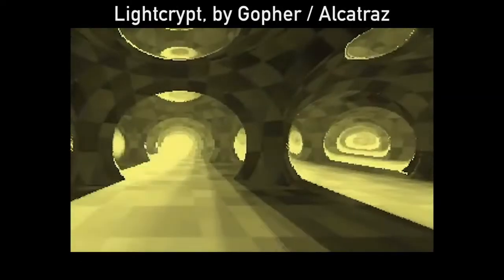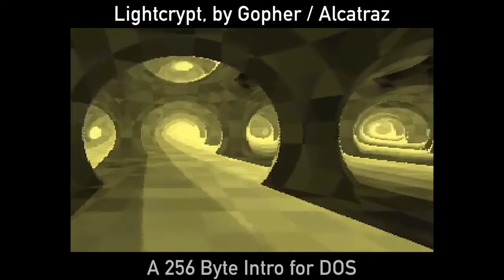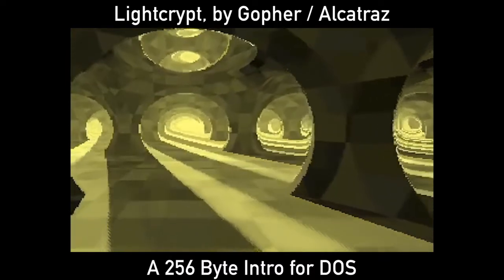Nano Awards 2022